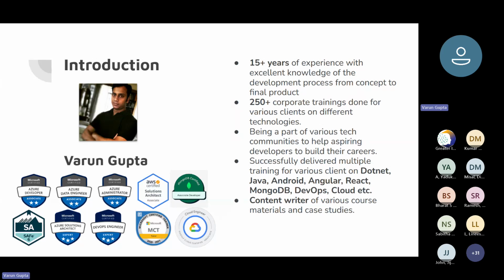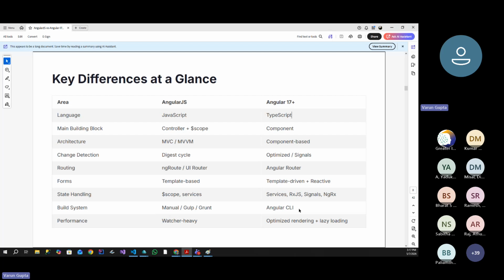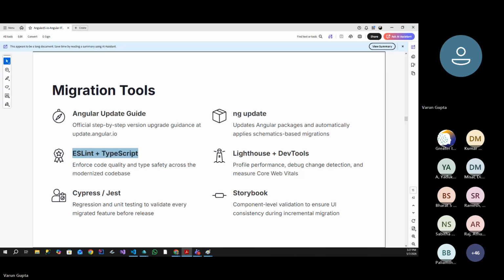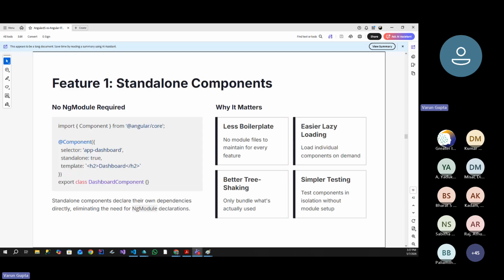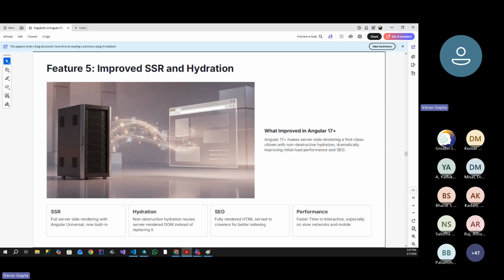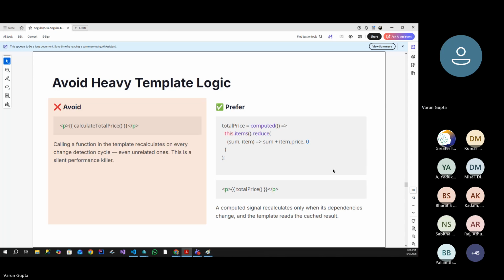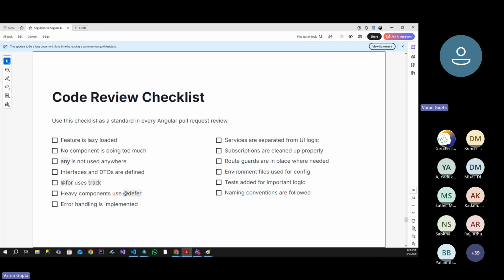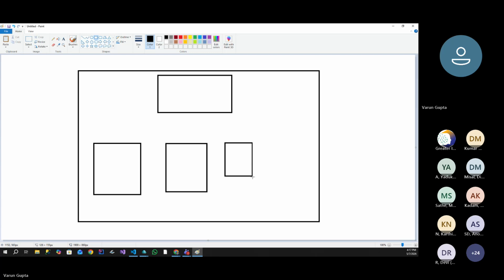AngularJS to Angular 17+ Migration | Modern Angular Architecture | Webinar | Greater Insights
Welcome to Greater Insights!

In this expert-led webinar, we explore the evolution from AngularJS to modern Angular 17+ and how organizations can build scalable, maintainable, and high-performance web applications using the latest Angular ecosystem.

This session covers migration strategies, architecture modernization, performance optimization, and best practices for enterprise-grade Angular development.

Webinar Agenda

• AngularJS vs Angular 17+: What’s Changed
• Migration Strategies & Tools
• Key Features in Angular 17+
• Building Scalable & Performant Apps
• Best Practices & Maintainability
• Q&A + Getting Started

Varun Gupta

• 16+ years of overall IT experience with 16+ years in development
• 13+ years of corporate training experience
• Delivered 600+ trainings across technologies
• Conducted 100+ Angular trainings, including 40+ sessions on Angular 17, 18 & 19
• Trained professionals from 500+ companies and 15+ countries
• 50,000+ professionals upskilled worldwide
• Proven track record of 100% Fortune 500 client satisfaction
• Consistently rated 9/10 average feedback

• Frontend Developers
• Angular Developers
• Full Stack Developers
• Web Application Architects
• UI Engineering Teams
• Technical Leads & Engineering Managers
• Enterprise Development Teams
• Developers transitioning from AngularJS

Topics Covered

• Angular architecture evolution
• Standalone components
• Signals and reactive programming
• Performance optimization techniques
• Enterprise application structuring
• Angular migration planning
• Maintainable frontend architecture

About Greater Insights

Greater Insights is a corporate training and enterprise capability-building partner specializing in:

• AI & Generative AI
• Cloud & DevOps
• Open Source Technologies
• Enterprise Upskilling Programs
• Hands-on Labs & Customized Corporate Training